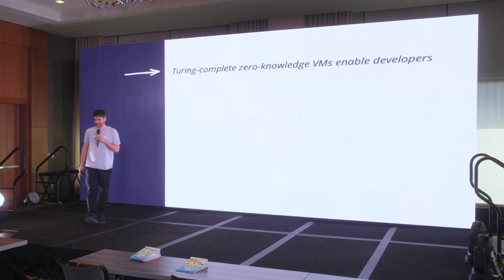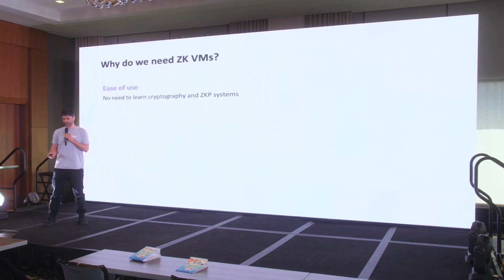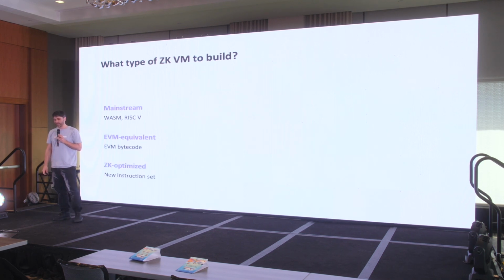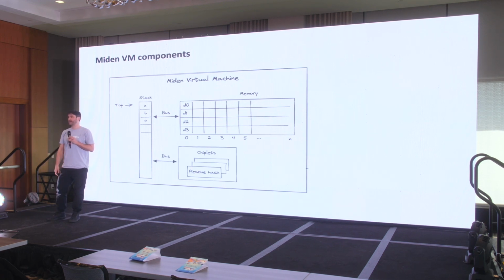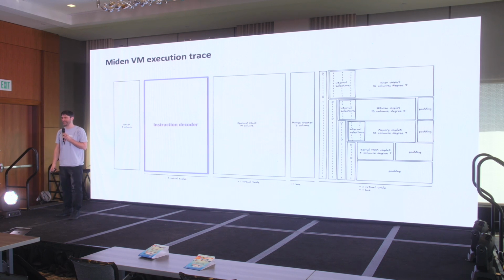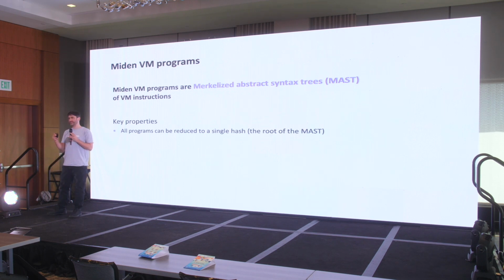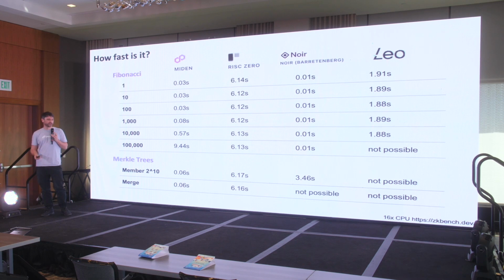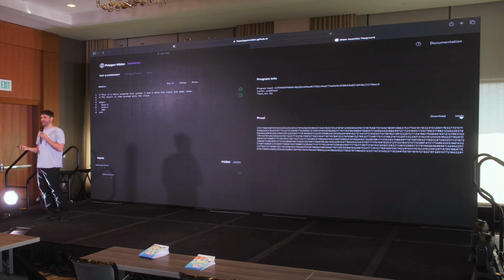Polygon Miden VM | Avail's Hot Take Series: The Execution Race (EthDenver)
Dominik Schmid, Product Manager, Polygon Miden, dives into Polygon's Miden VM with an on-stage demo on how to generate client-side zk proofs at | Avail's Hot Take Series: The Execution Race at EthDenver.